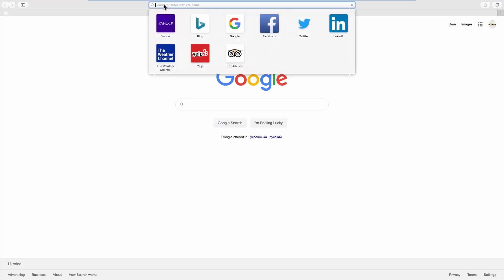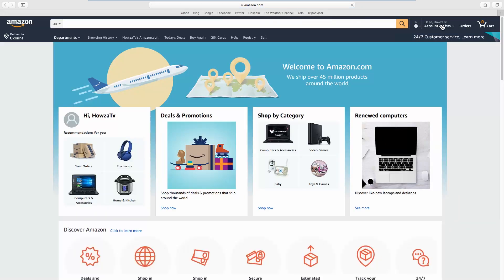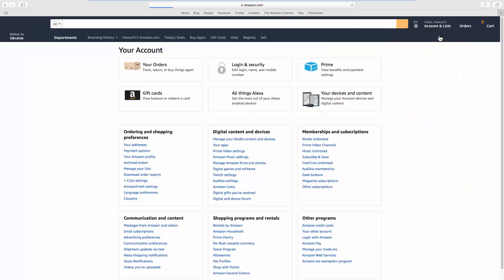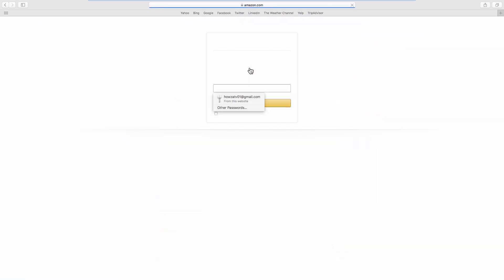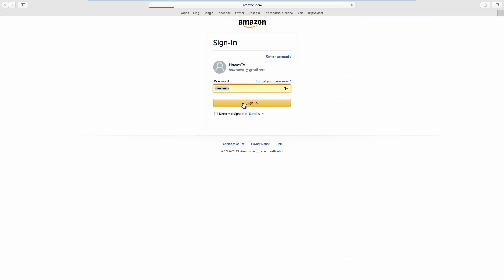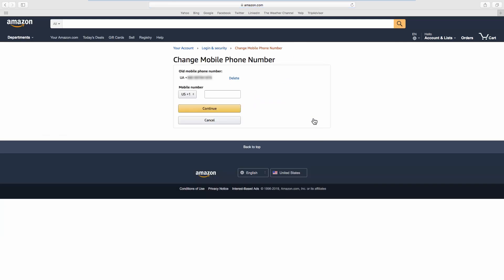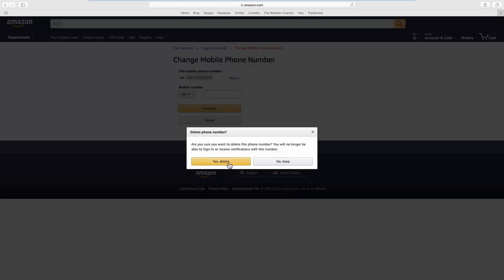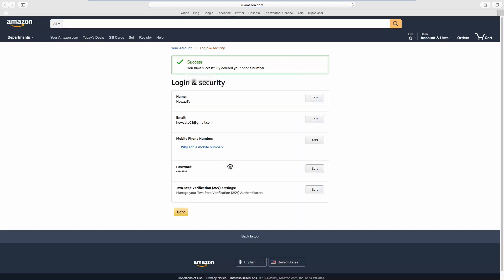How to Delete Phone Number on Amazon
In today's tutorial, you will learn how to delete phone number on Amazon.
Open your web browser and go to Amazon web page.
Click on the account name at the top right corner and select ‘Your account’ from the list. Go to ‘Login & Security’. Log into your account if needed. Click on Edit next to Mobile Phone number. Click on Delete. Click on Yes, delete in the pop-up window.